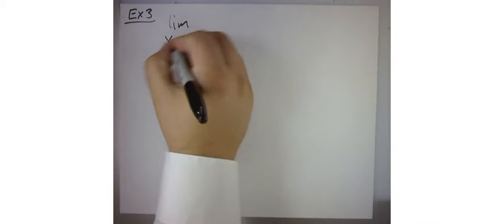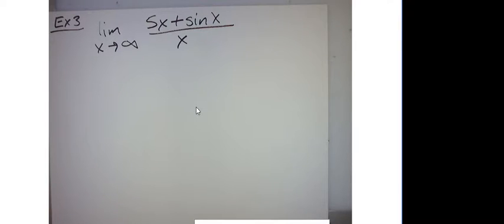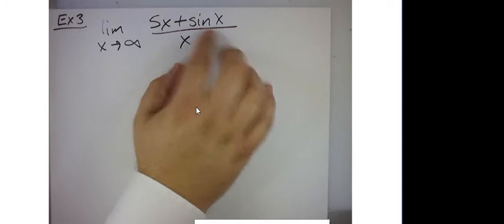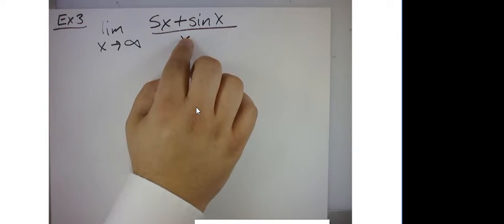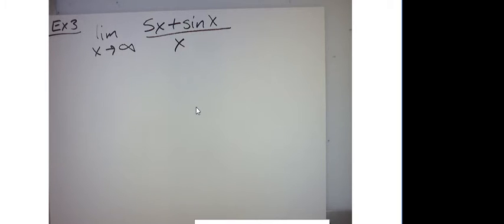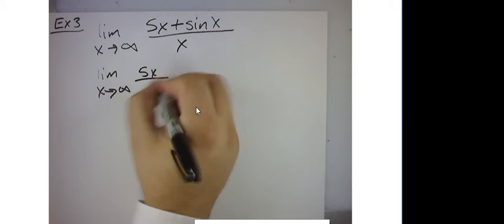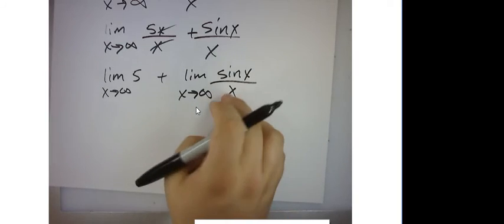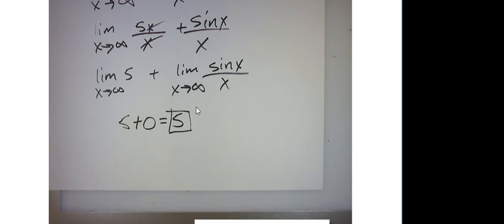AP Calculus 2.2 Limits Involving Infinity Example 3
Mr. Adams teaches AP Calculus - 1.2 - Functions and Graphs # 2. In this video Tom Adams will explain: finite limits as x +/-infinity, sandwich theorem revisited, infinite limits as x a, end behavior models, "seeing" limits as x +/-infinity, and why limits can be used to describe the behavior of functions for numbers large in absolute value.